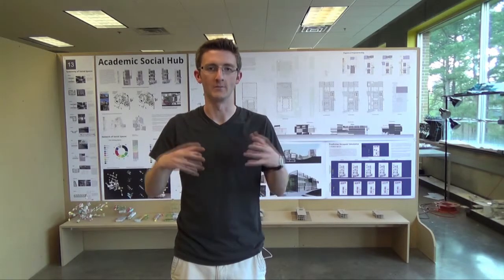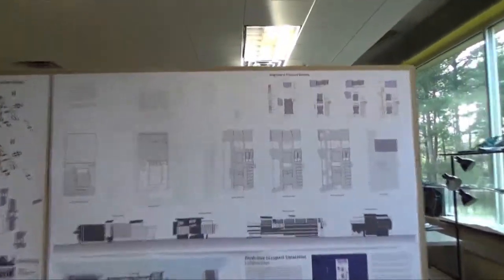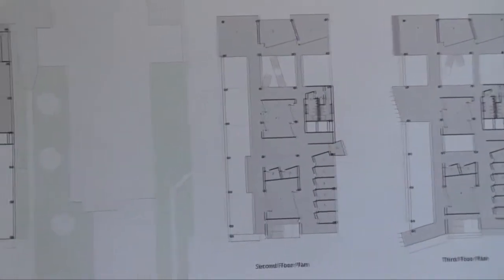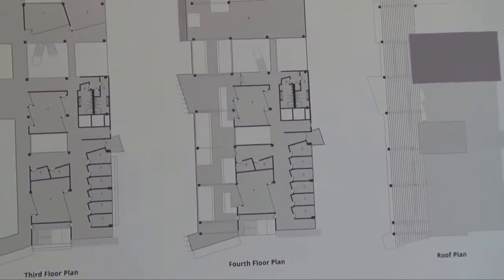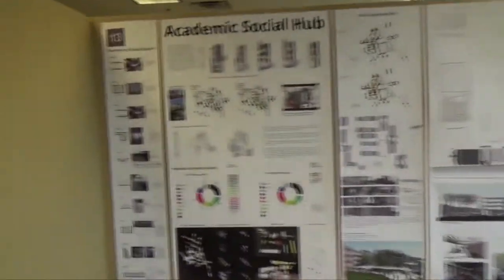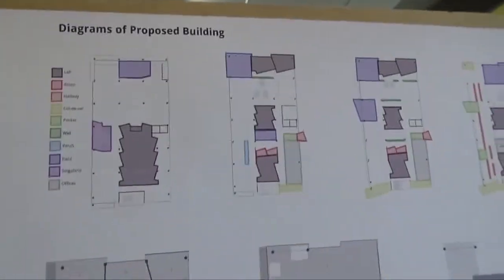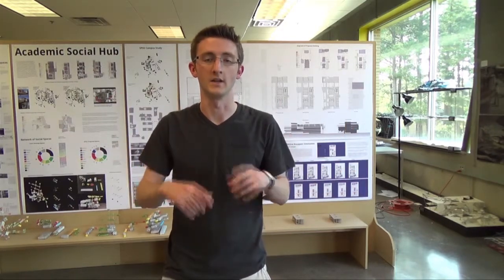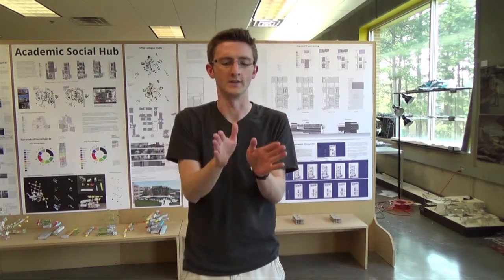Major Problem With Designing in the Computer + Solution (Zooming)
Drew Paul Bell (of explains why zooming in and out of a digital building model makes it hard to make design decisions and how to solve the problem.